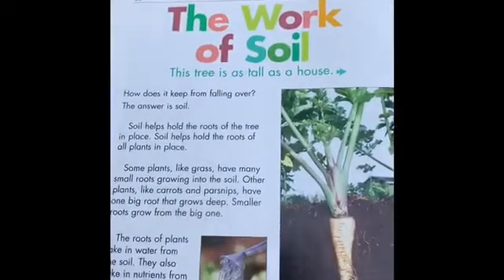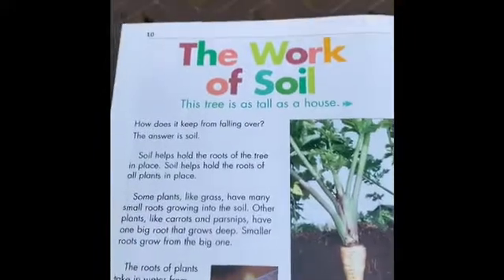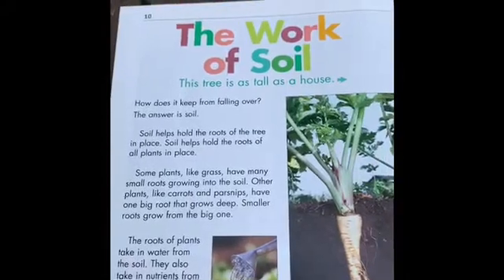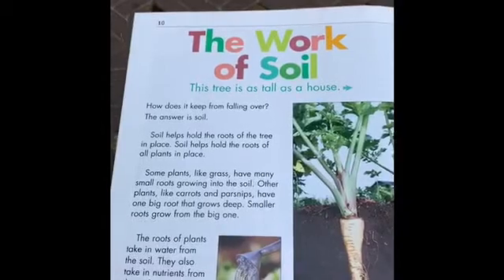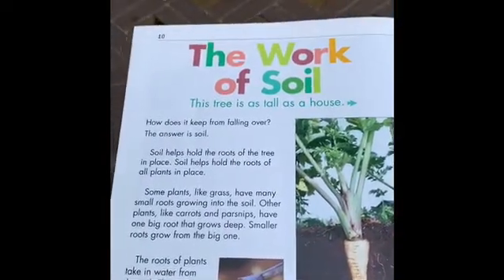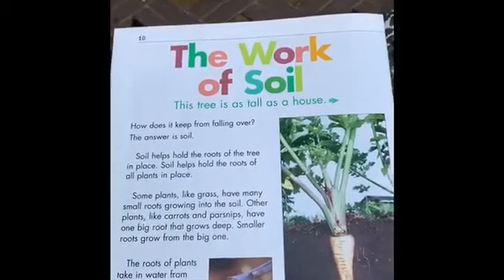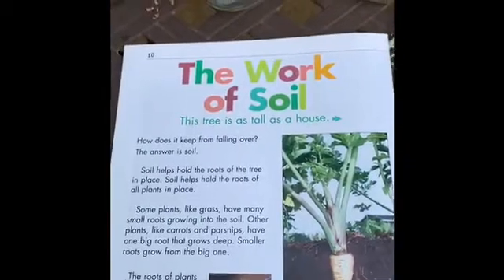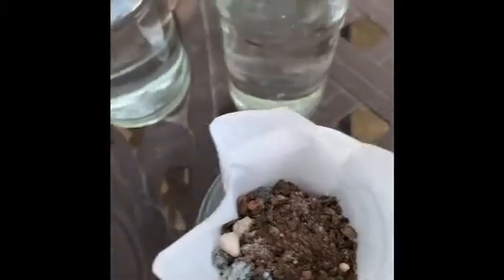L.2.4 3rd Grade Science: Mrs. Smith's lesson for April 2st